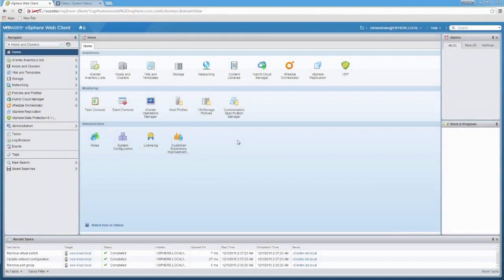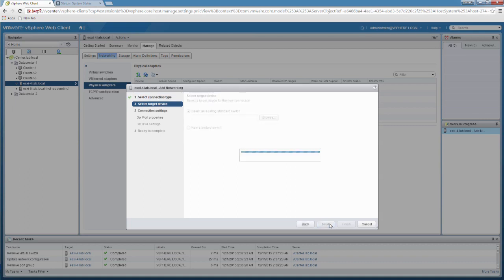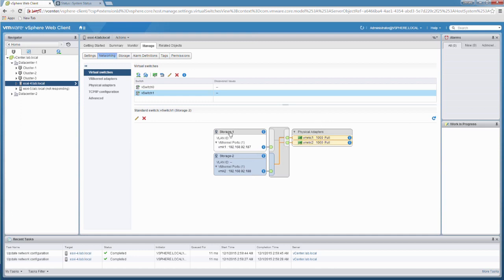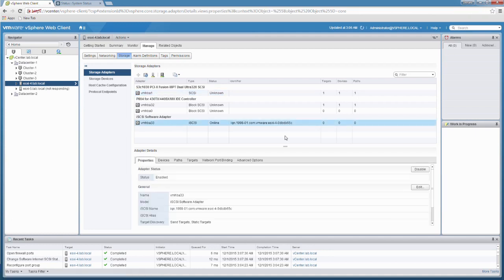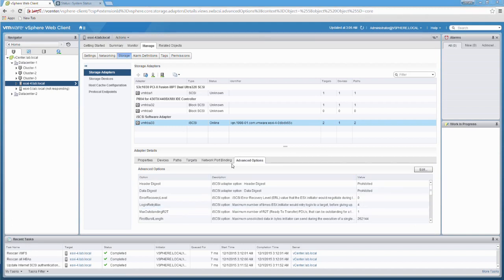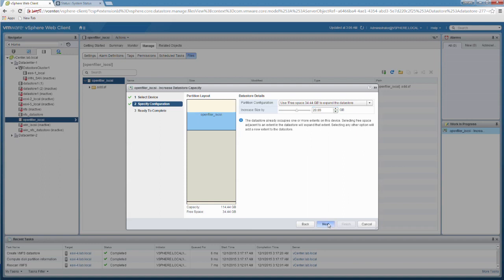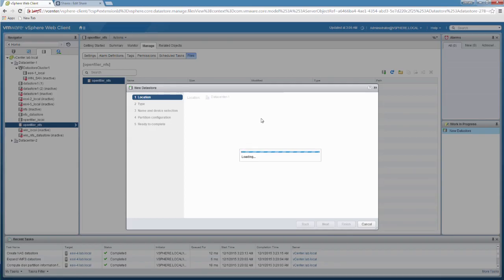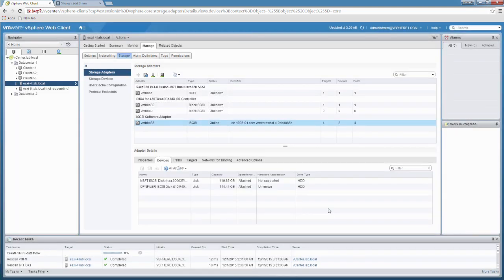11 - Datastores - Part 2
In this video, we will continue our series on datastores in VMware vSphere. Part 2 of the series will cover advanced topics such as datastore clusters, datastore provisioning, and storage DRS. We will also discuss best practices and design considerations for implementing these features in a vSphere environment. By the end of this video, viewers will have a solid understanding of advanced datastore features in vSphere and how to use them to improve the performance, availability, and management of their virtual environment. This video series is perfect for IT professionals and system administrators looking to improve their vSphere storage management skills.